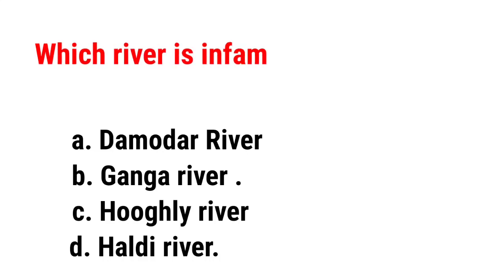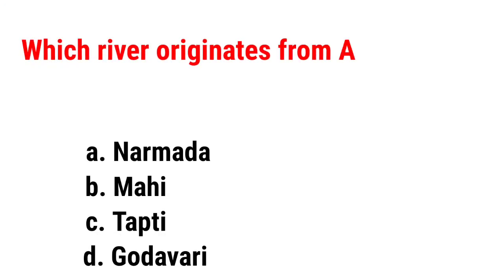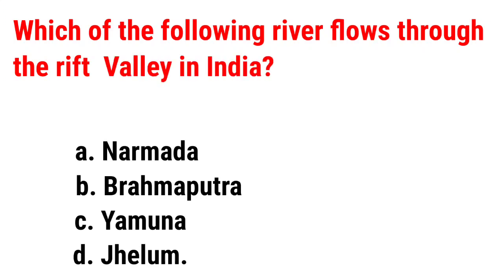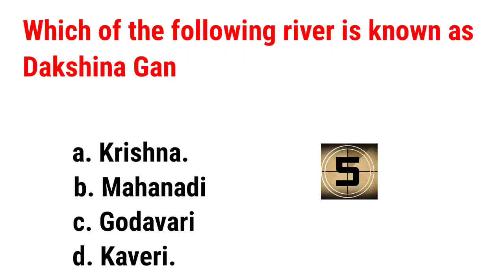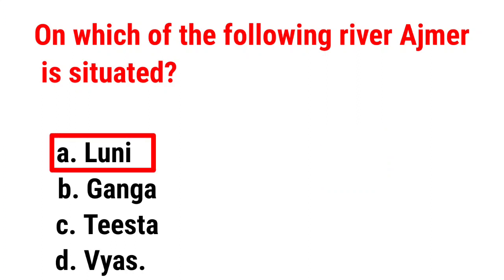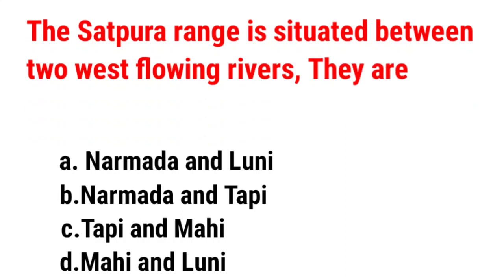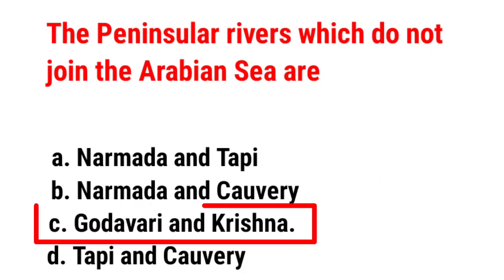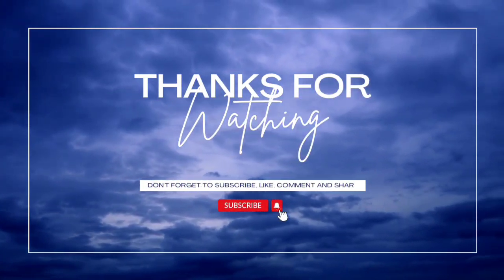Rivers Of India | Bharat Ki Nadiyan | River Important Questions | Important GK Questions 2023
Bharat ki nadiyan| most important questions on rivers of India

Indian Rivers | Indian Geography | Rivers Of India | River System Of India
Indian river map
Indian geography
Major rivers of India map
Rivers of India and their origin
Rivers map with name
Indian river
Indian River system
Indian rivers geography in English
Indian river map in English
Indian geography Indian rivers
Geography lecture
Geography questions
Indian geography quiz for competitive exams
Indian geography general knowledge questions answers
Important rivers of India
Geography MCQ questions
Indian geography series for SSC CGL SSC 10 + 2 ssc CPO MTS UPSC SI NTPC constable
Patwari and all government exam
 GK tricK
Indian geography notes
Indian geography MCQ
Indian geography of India
Physical geography of India
Geography all important questions
Indian geography rivers of India
Geographic quiz
General knowledge questions answers on Indian geography